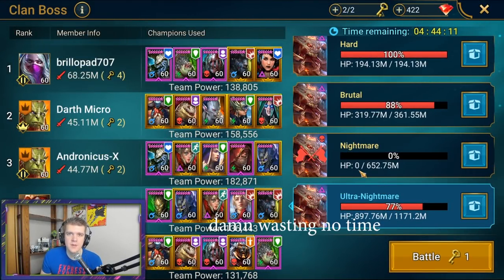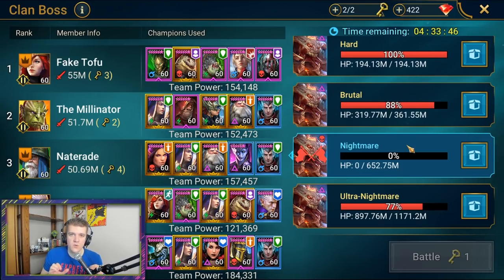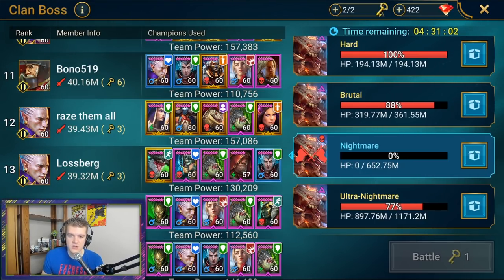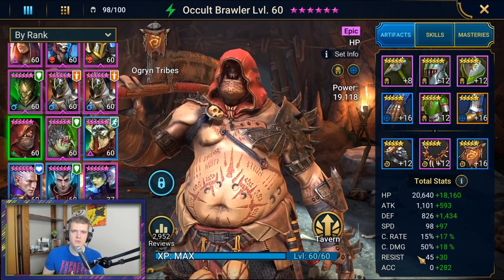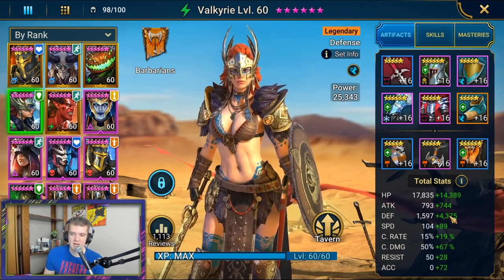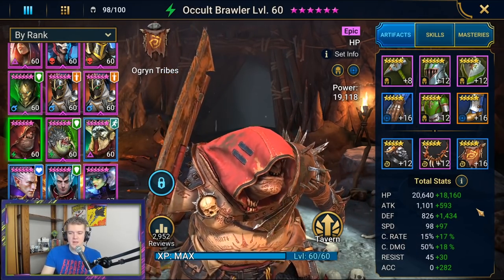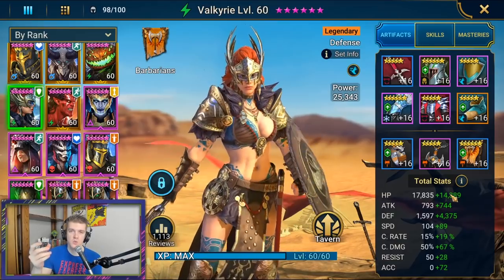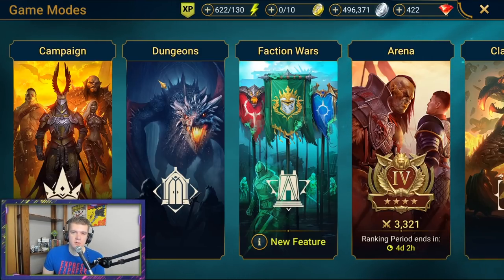INSTANTLY IMPROVE CLAN BOSS DAMAGE WITH THESE 4 TIPS in Raid: Shadow Legends